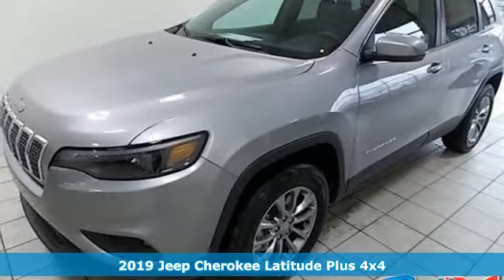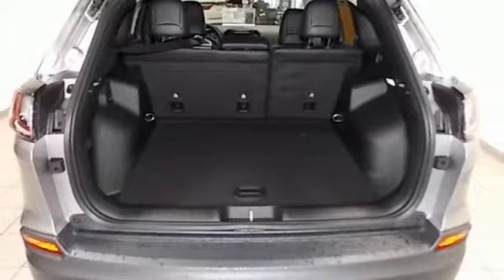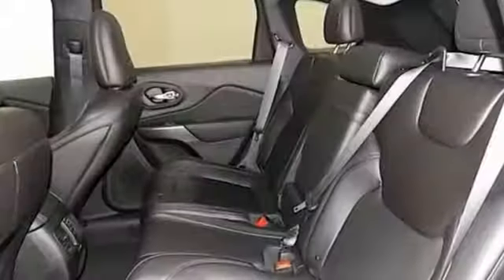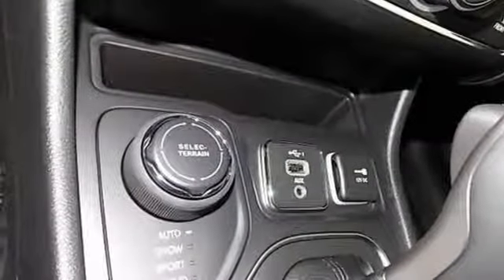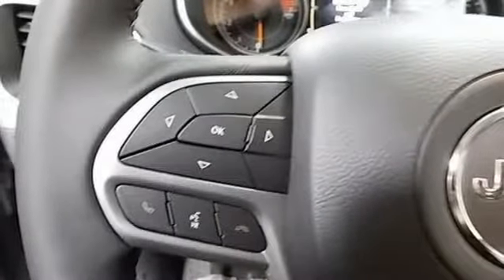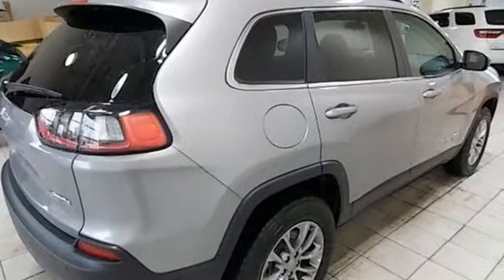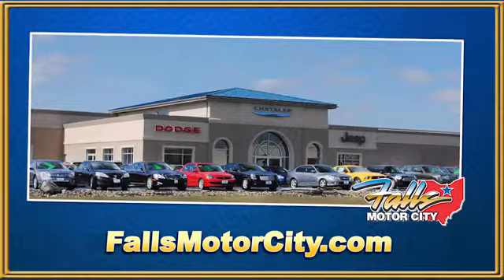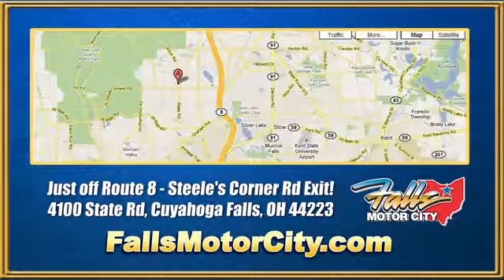2019 Jeep Cherokee Cuyahoga Falls, OH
Year: 2019
Make: Jeep
Model: Cherokee
Trim: Latitude Plus 4x4
Engine: 2.4l i4 zero evap m-air w/ess
Transmission: 9-Speed Automatic
Color: Billet Silver Metallic Clearcoat
Interior: Black
Stock #: J19492
VIN: 1C4PJMLB9KD351016
Pricing available to all customers! We only advertise with incentives available to EVERYONE! - This 2019 Jeep Cherokee 4dr Latitude Plus 4x4 features a 2.4l i4 zero evap m-air with ess 4cyl engine. It is equipped with a 9 Speed Automatic transmission. The vehicle is Billet Silver Metallic Clearcoat with a Black interior. It is offered with a full factory warranty. -

Address:
4100 State Rd